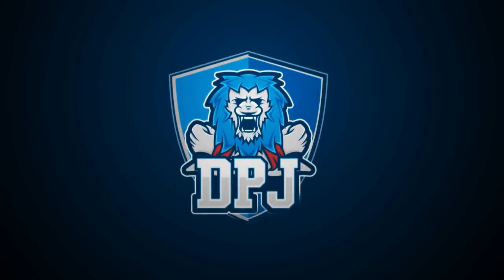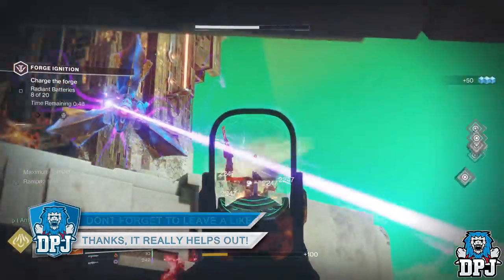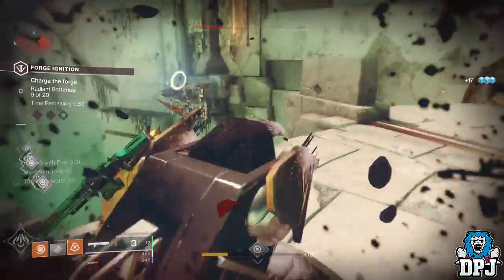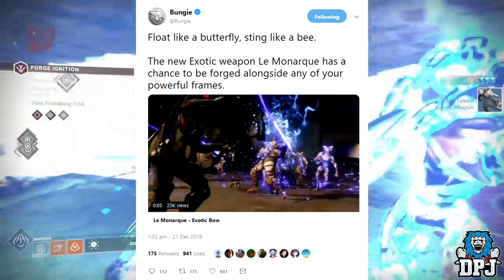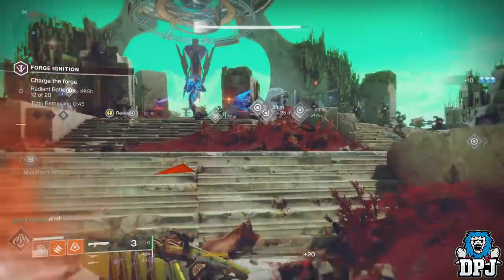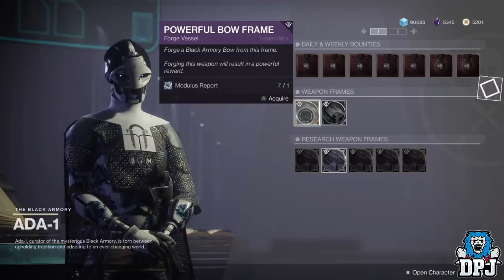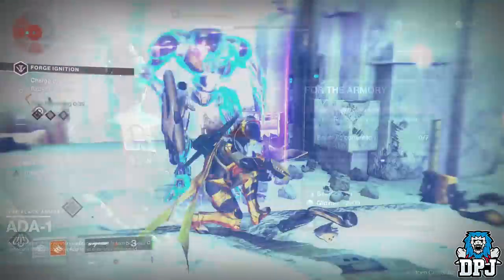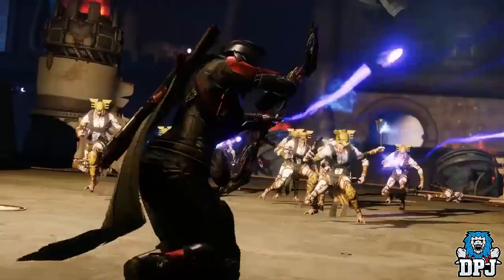Destiny 2 - How to Get The LE MONARQUE EXOTIC BOW - Black Armory New Forge Exotic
A simple guide on how to obtain the new Black Armory Exotic Bow, The LE MONARQUE - The Forge Exotic!